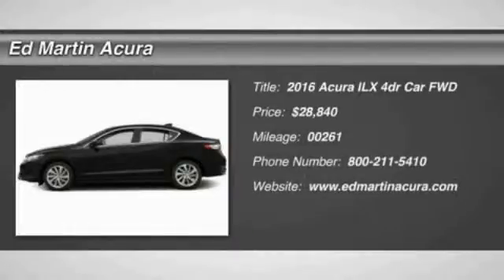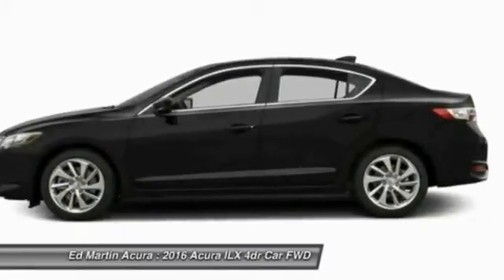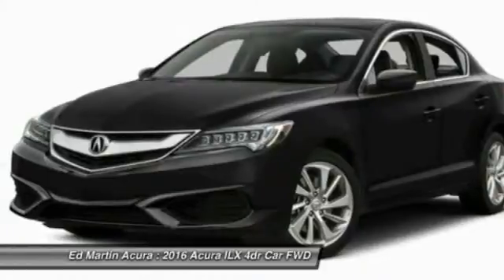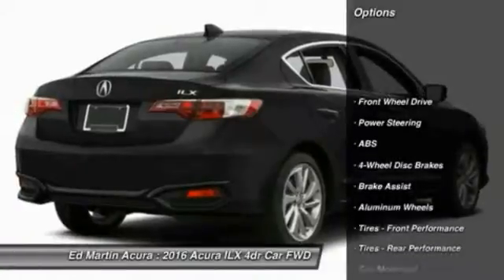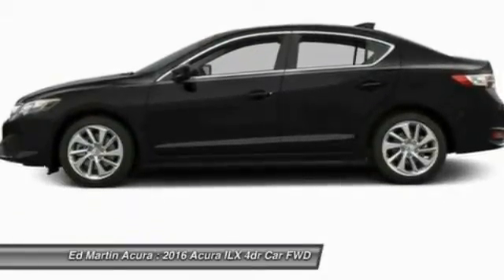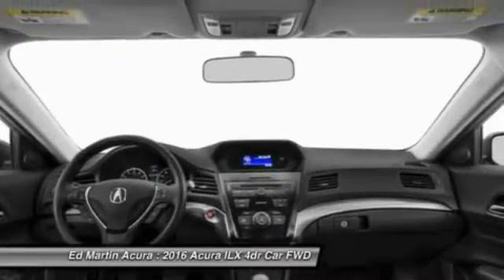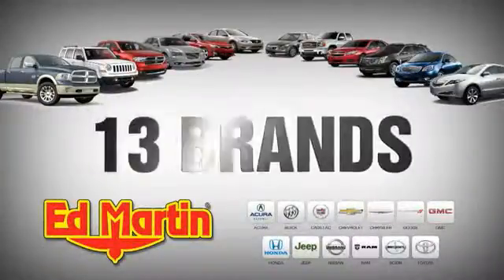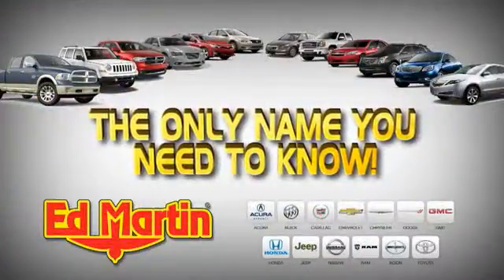2016 Acura ILX 3I11016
2016 ACURA ILX Indianapolis, IN
Stock# 3I11016